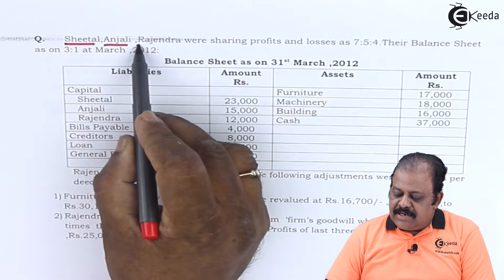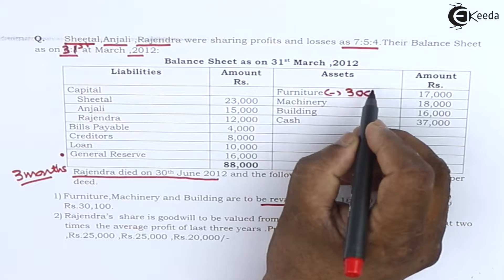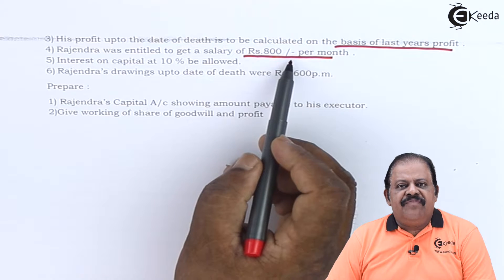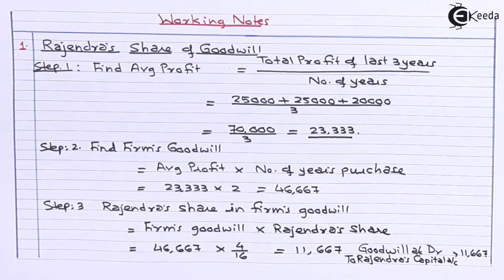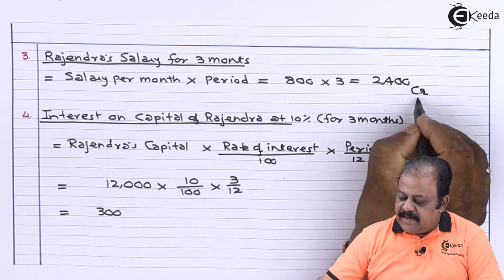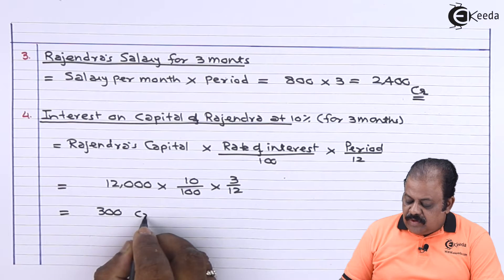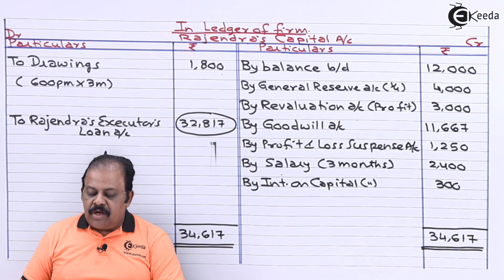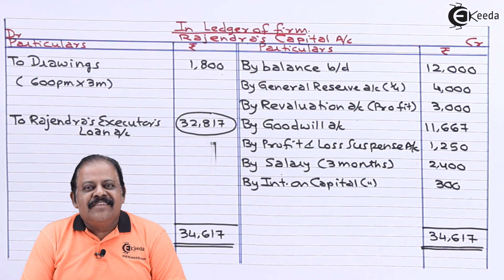Deceased Partners Salary - Death of Partner - Book Keeping and Accountancy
Deceased Partners Salary Video Lecture From Death of Partner Chapter of Book Keeping and Accountancy Subject For TYBCOM Students.

Book Keeping and Accountancy
Book Keeping and Accountancy Video Lectures
Death of Partner
Death of Partner in hindi
Death of Partner hindi videos
Death of Partner video tutorials
Death of Partner video lectures
Ekeeda Commerce

Happy Learning : )